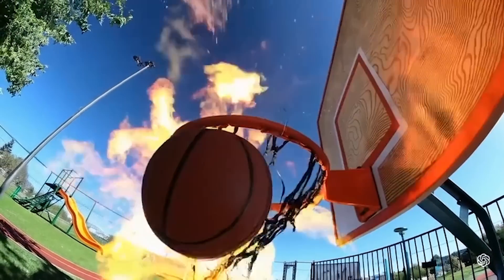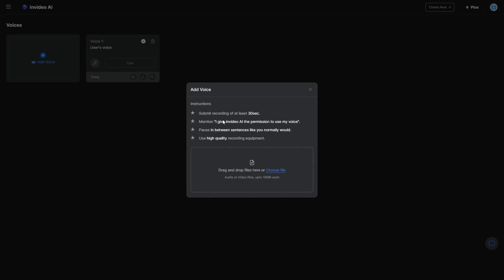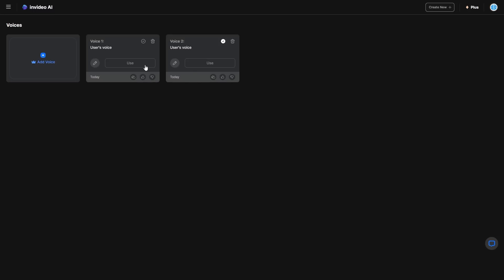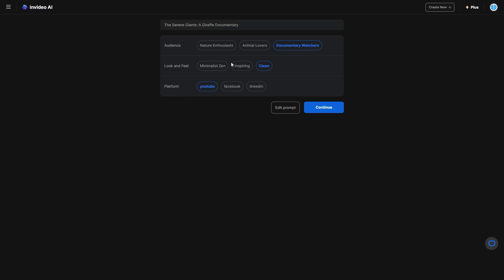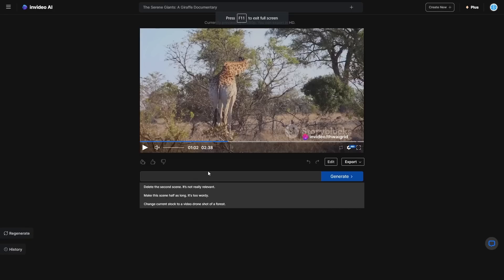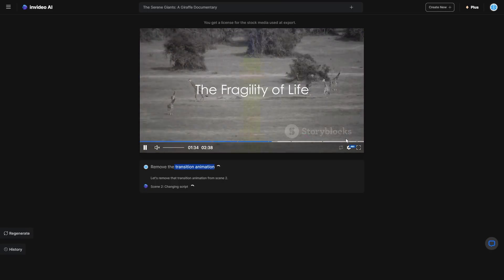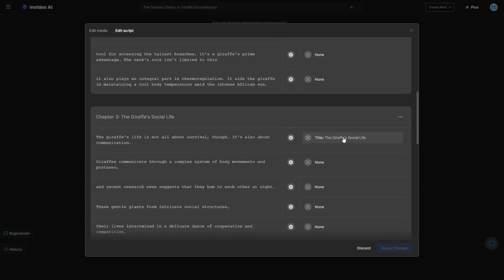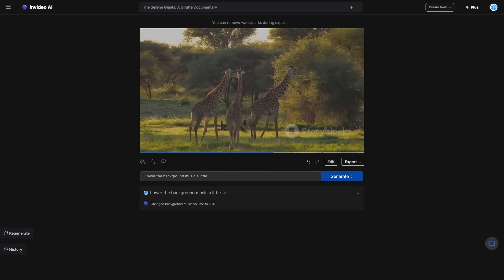This Text-To-Video Tool Got A Major UPGRADE! (VideoMakerGPT) Creates Videos IN SECONDS